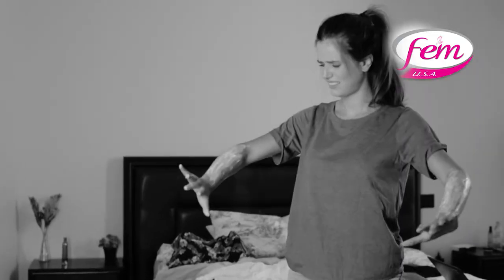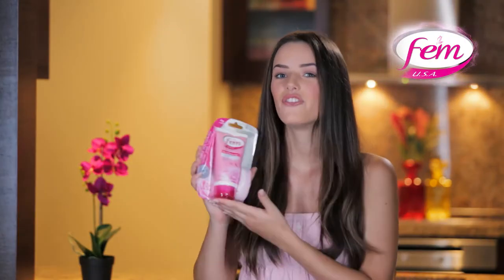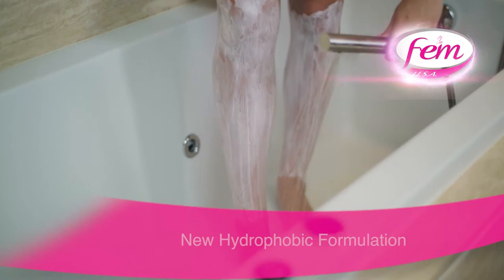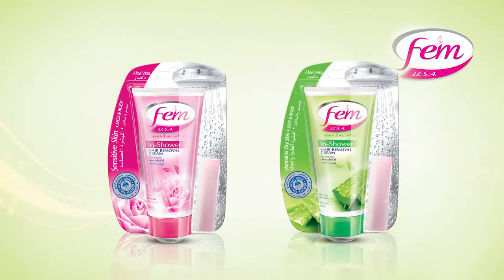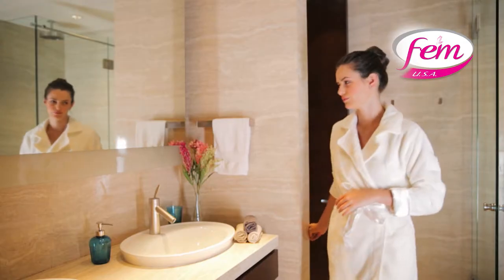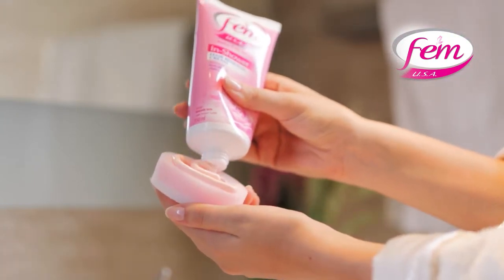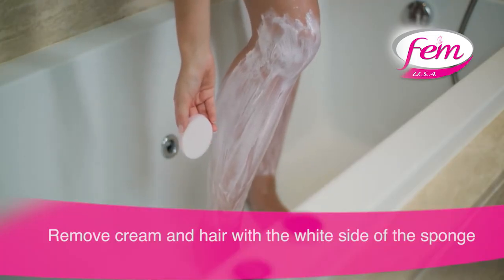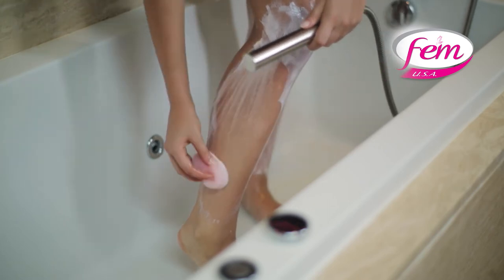FEM In Shower